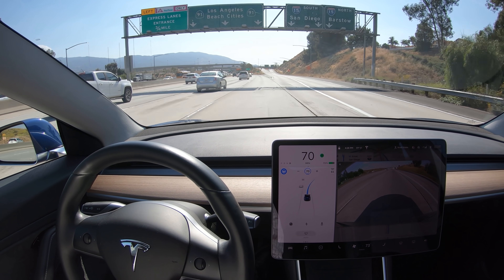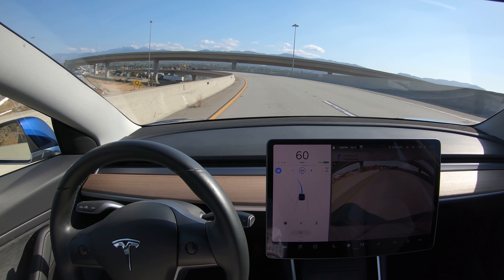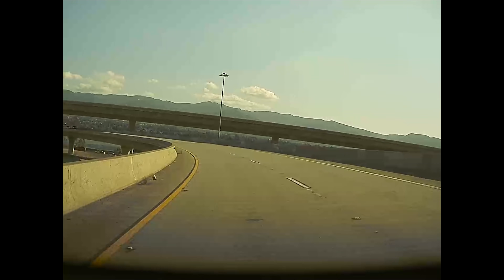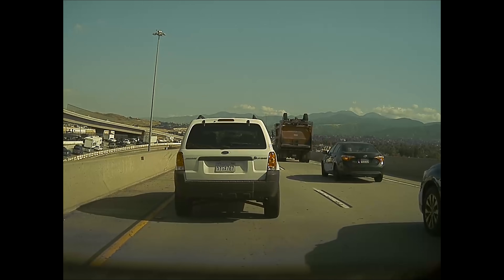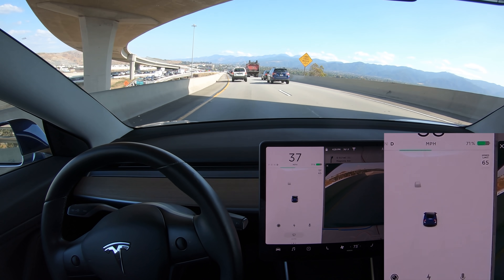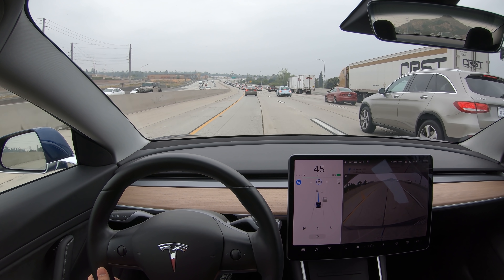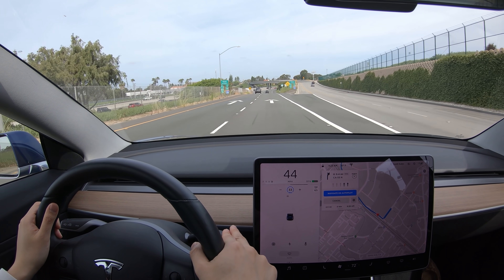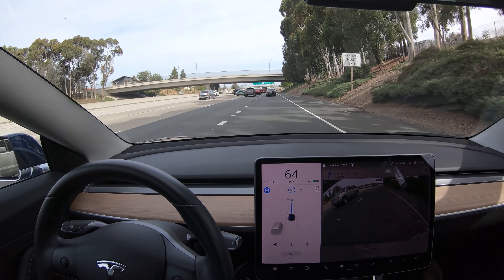Tesla Autopilot Not Detecting Stopped Traffic on Highway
Example of a corner case where radar cannot detect suddenly stopped traffic due to the curve of the highway and retaining wall.

This was performed on version v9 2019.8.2